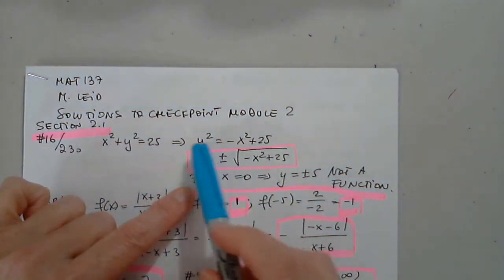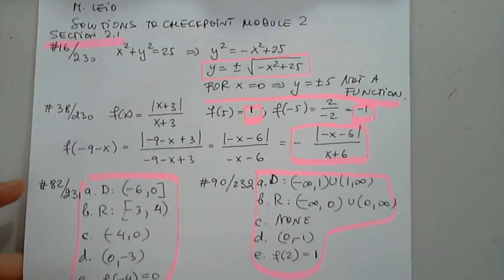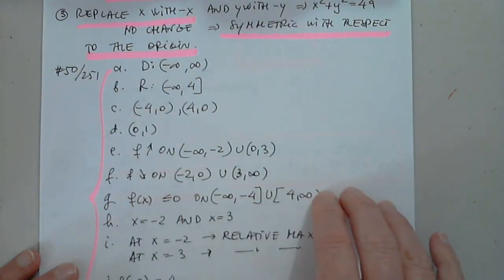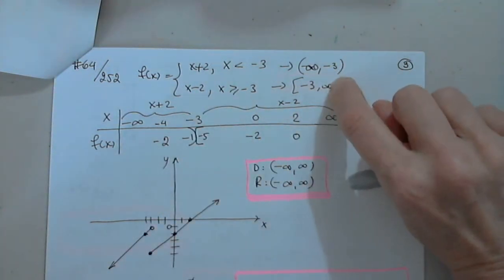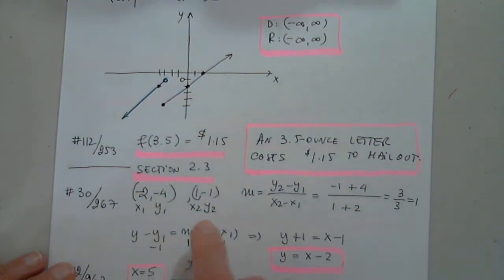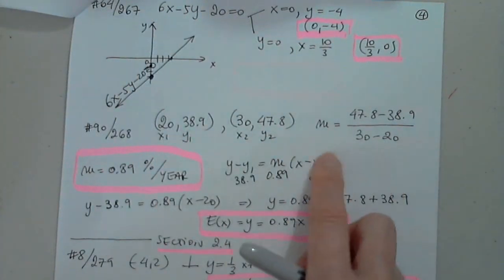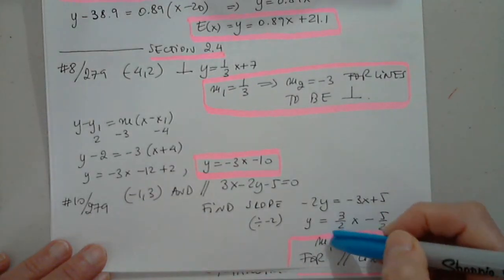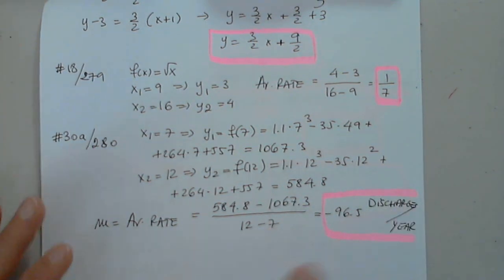MAT 137 CHECKPOINT QUIZ SOLS MOD 2 NOV 6